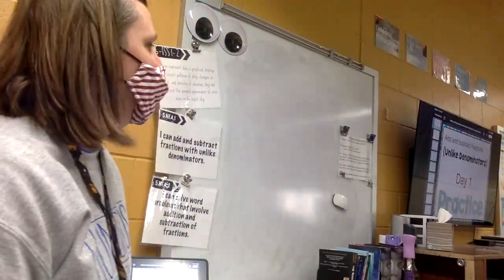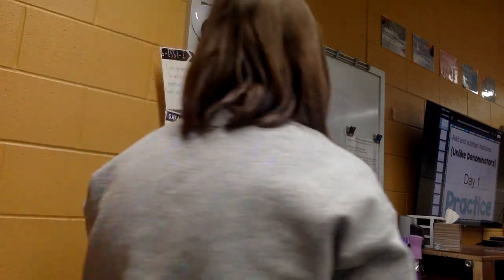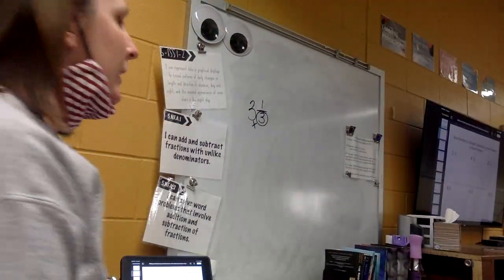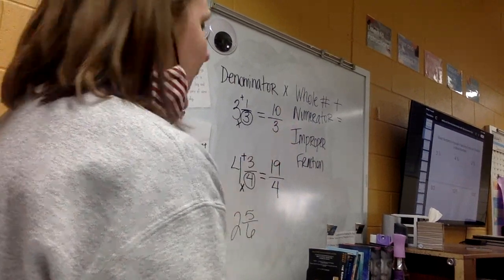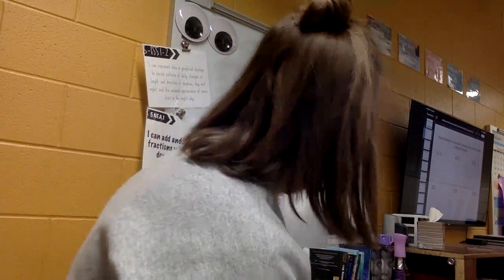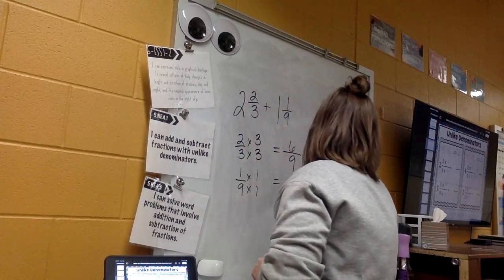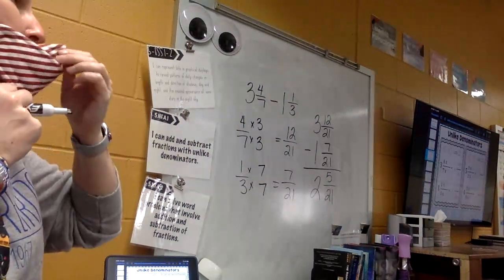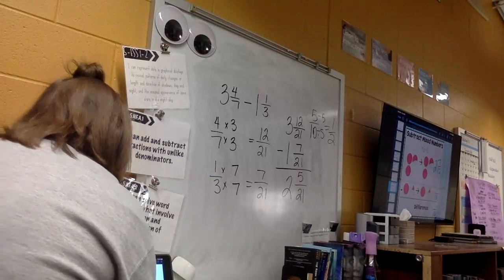Adding and Subtracting Mixed Numbers Day 1